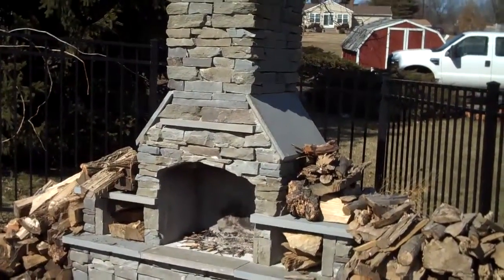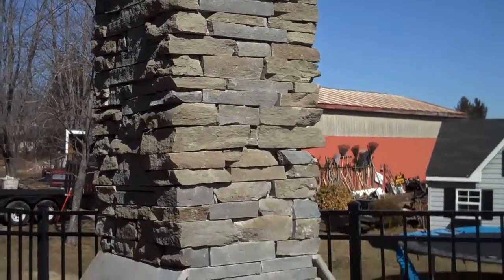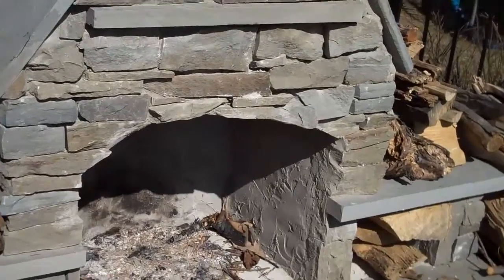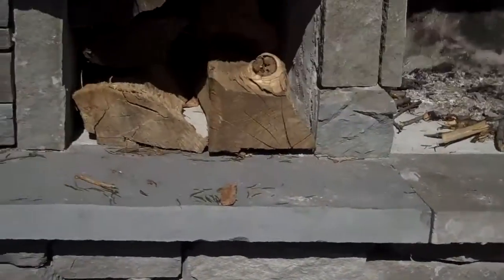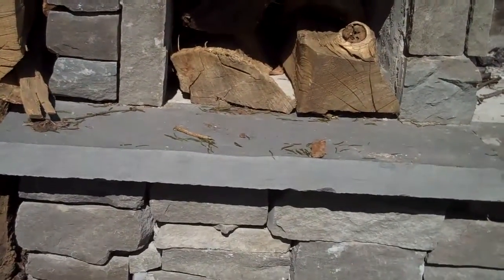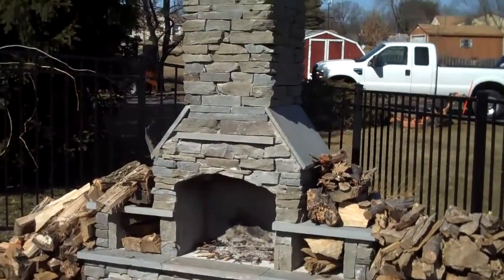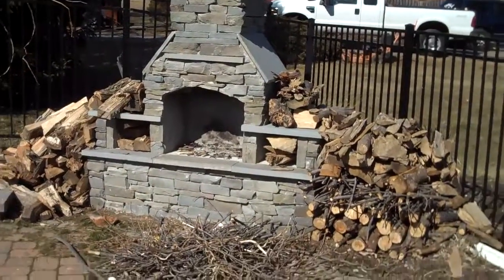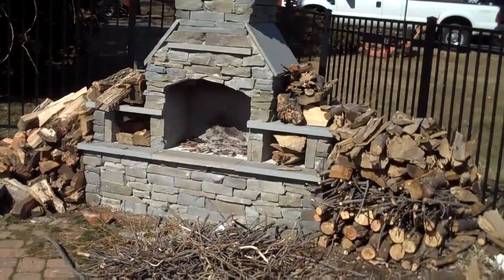Outdoor fireplaces by Chris Orser Landscaping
Doylestown Landscaping
Chris Orser Landscaping will do what you want. We listen to the customer!